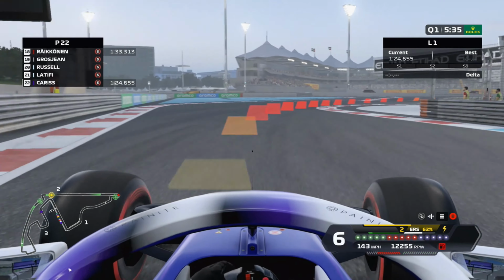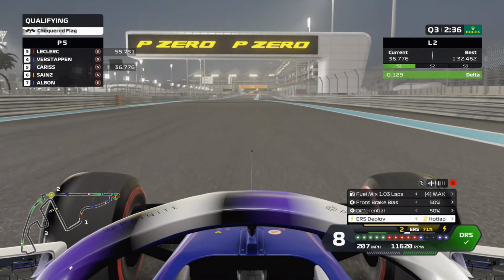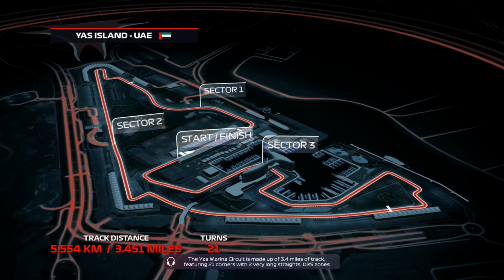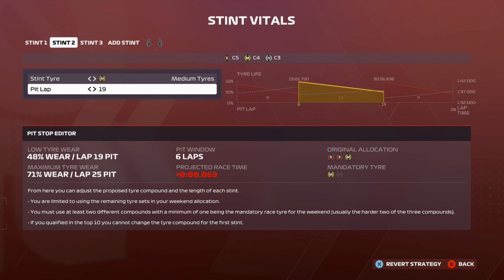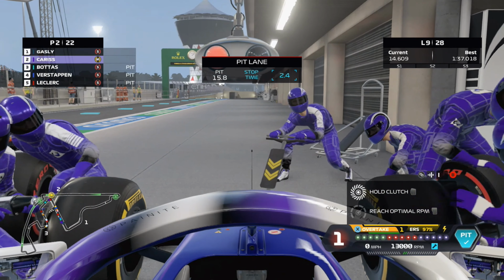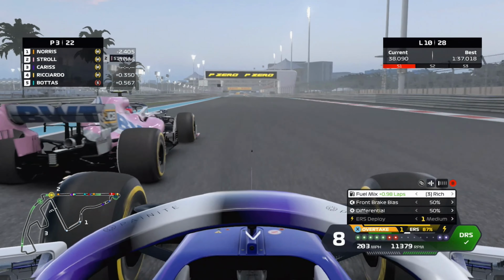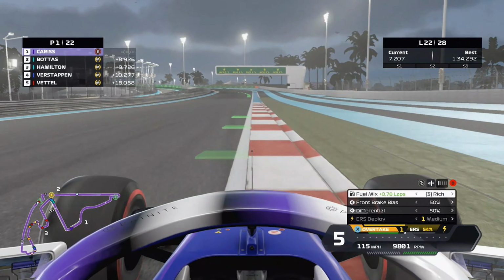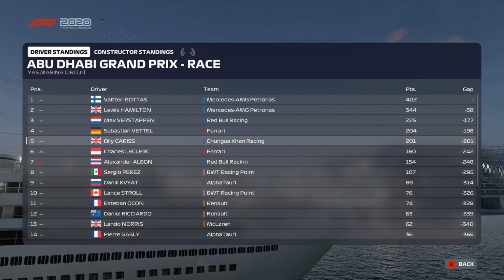F1 2020 - My Team - Abu Dhabi Grand Prix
UAE Grand Prix - Season 1